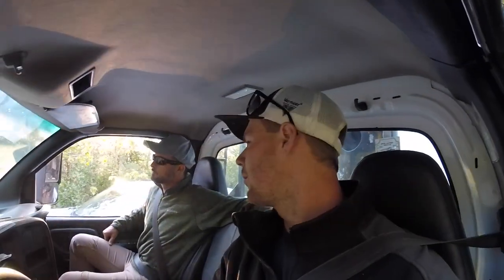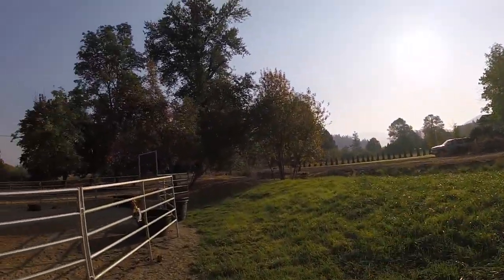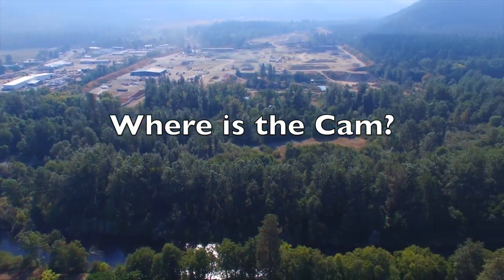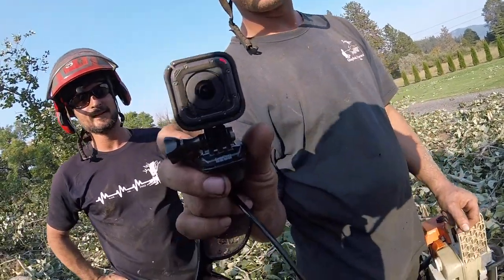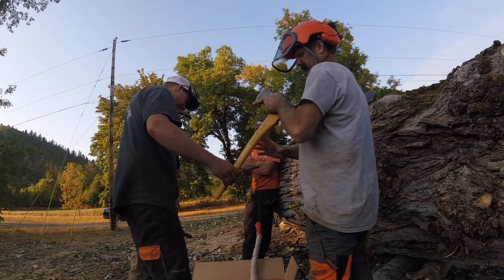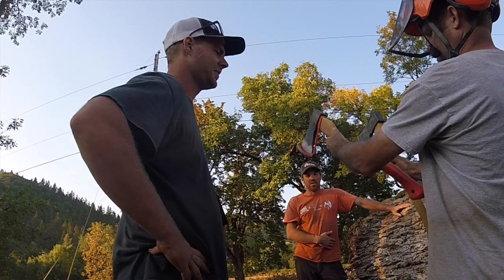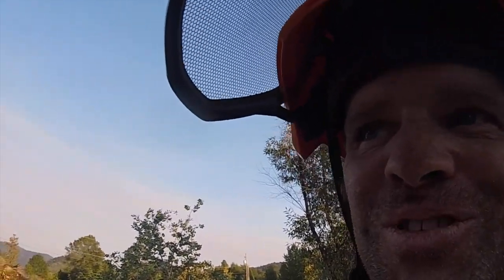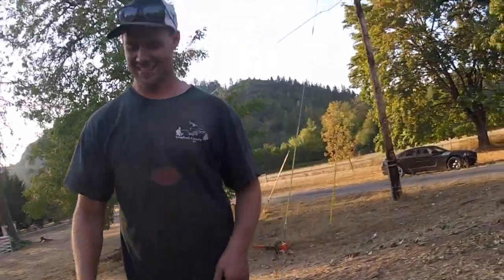Axe Unbox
vlog #48
2017 vlog series
August Hunicke Arborists Inc.
Grants Pass Oregon Tree Service